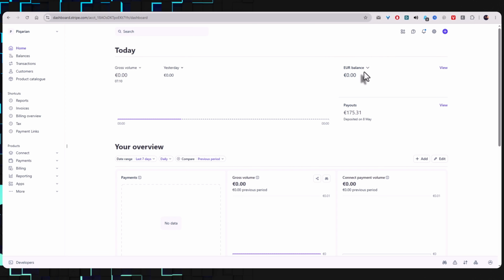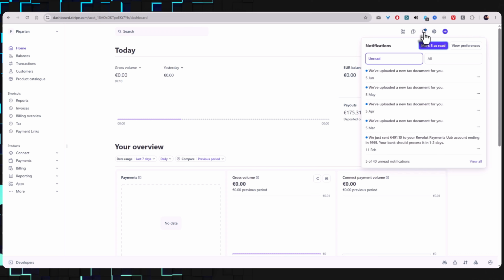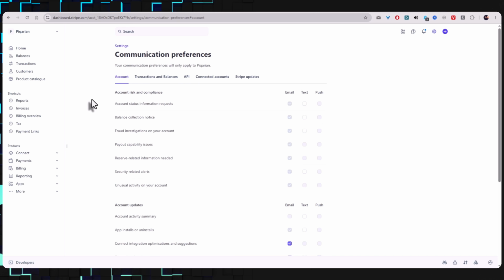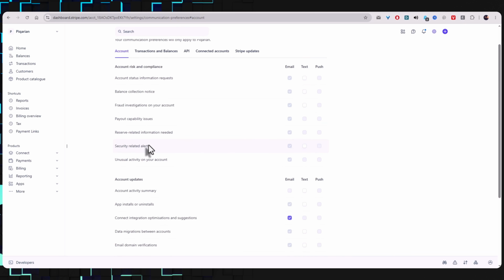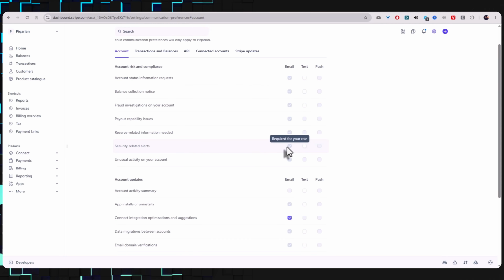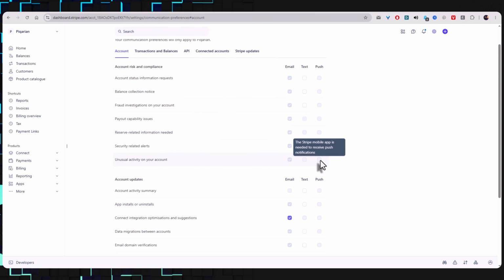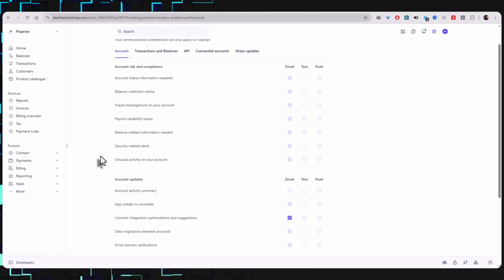How to Set Up Stripe Login Alerts and Account Security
Setting up security and login alerts in Stripe is a straightforward process that helps you keep your business account safe. This video provides a step-by-step walkthrough on how to navigate the Stripe Dashboard to enable critical communication preferences. Viewers will learn how to turn on email, text, and push notifications specifically for suspicious logins, account risk, and compliance. The guide also covers how team members must manage their own individual security settings and how to configure mobile push alerts through the official smartphone application.

What's covered in this video:

Navigating to the Stripe website and accessing the main Stripe Dashboard interface.

Locating the bell icon in the top right corner to access the dropdown menu and view preferences.

Understanding the communication preferences page layout containing columns for email, text, and push notifications.

Scrolling down to the account risk and compliance section to locate specific security toggles.

Activating the checkboxes for security related alerts and unusual activity on your account to prevent unauthorized access.

Managing team security individually since Stripe requires each team member to configure their own preferences.

Opening the mobile Stripe Dashboard app on a smartphone or mobile device to enable on the go tracking.

Tapping the merchant icon inside the application to navigate toward global settings.

Selecting notification settings to successfully activate mobile push alerts for real-time monitoring.

Verifying changes on the desktop screen before closing the web browser tab to ensure settings saved automatically.

Mentioned in this video: Stripe, Stripe Dashboard, Communication preferences, Account risk and compliance, Security related alerts, Unusual activity on your account, Stripe Dashboard app, Merchant icon, Global settings, Notification settings, Email notifications, Text notifications, Push notifications

📌 Timestamps:

0:00 - Find Stripe Communication Preferences
0:22 - Setting Up Account Risk and Compliance Alerts